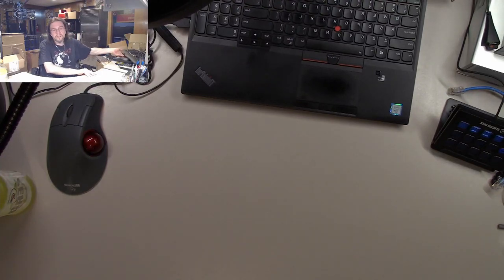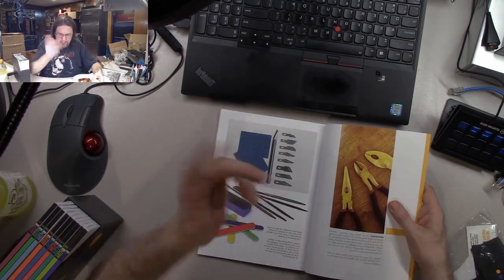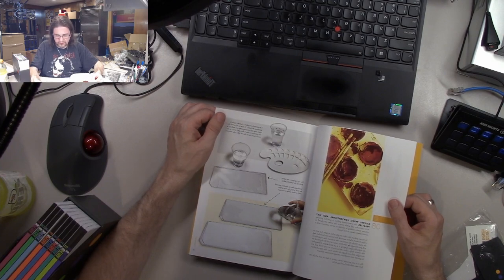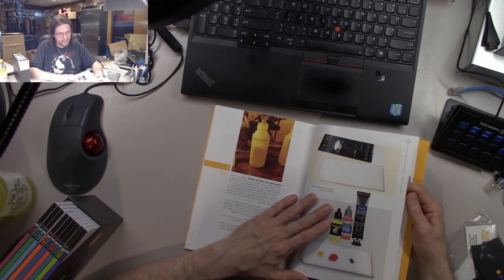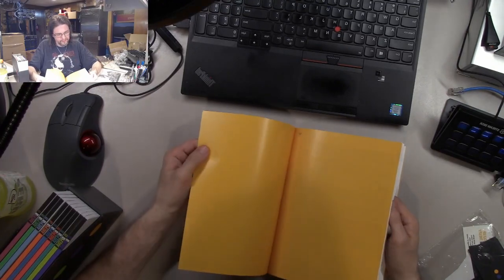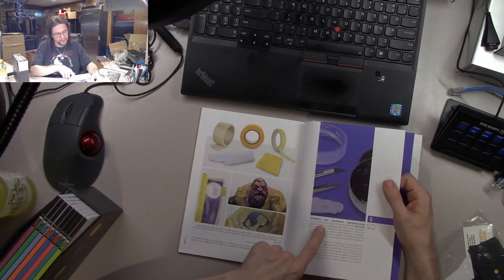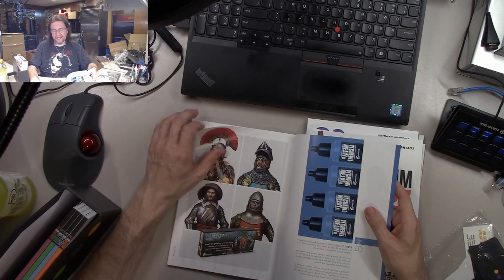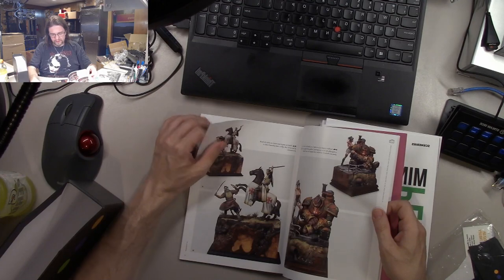Unboxing of Scale75 Minipedia Kickstarter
Here I unbox the Minipedia from Scale75 that I received. I go over some of the info in the books and the stretch goal stuff that came with it. Here is a link to the kickstarter if you want to check it out. I would recommend it for beginner painters so they have a book reference for things as well as the videos you will find on youtube.